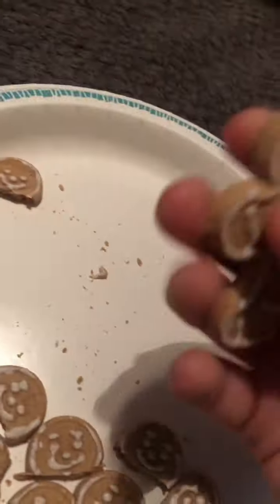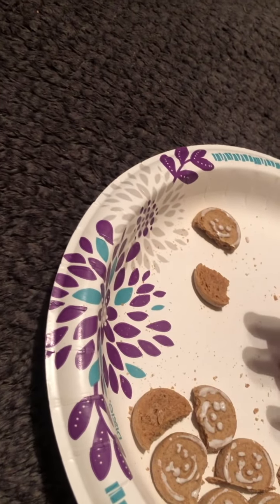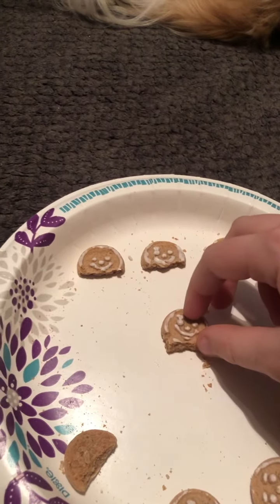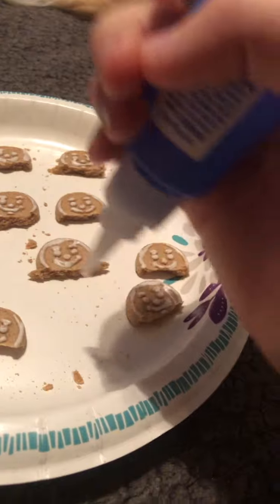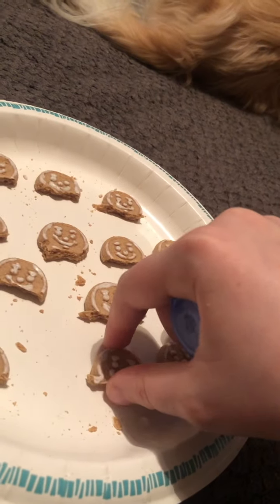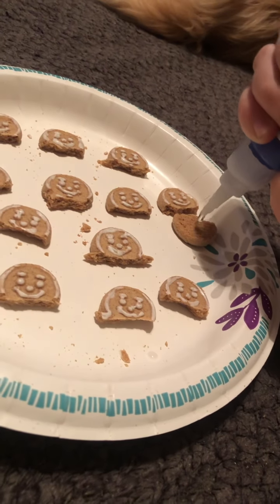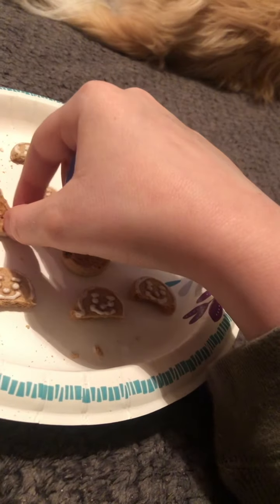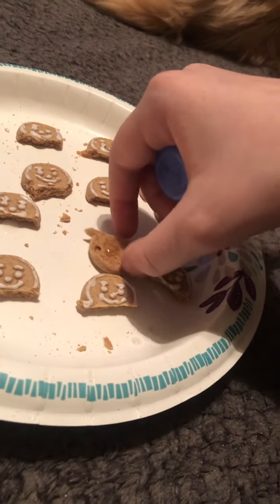How to make a DIY Christmas ornament part one